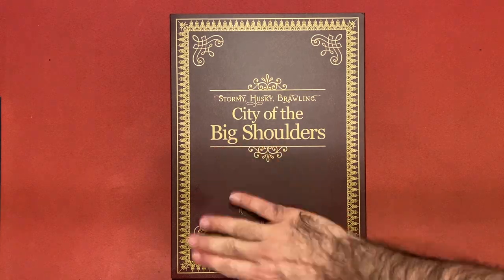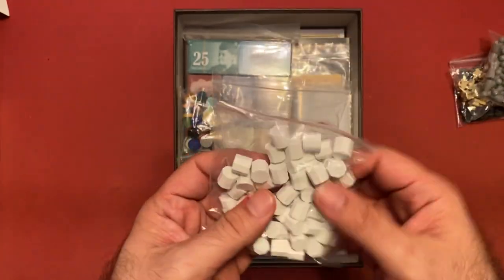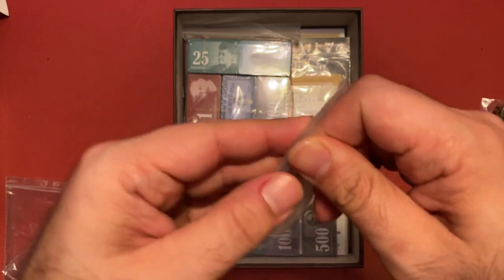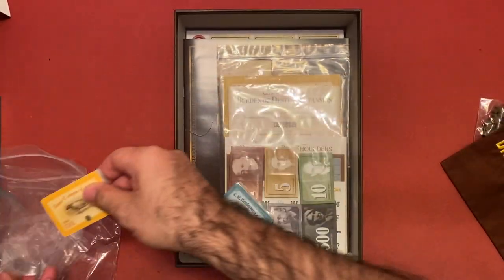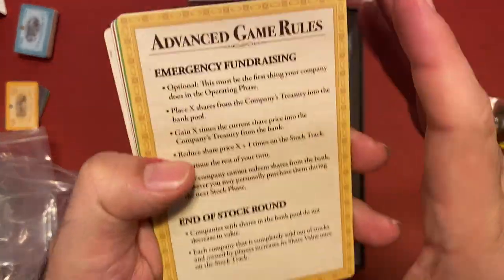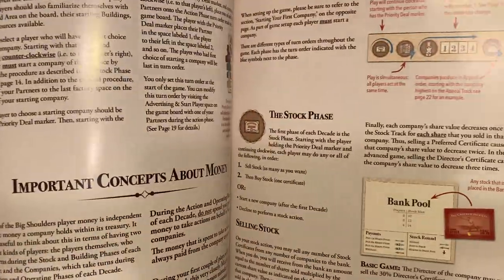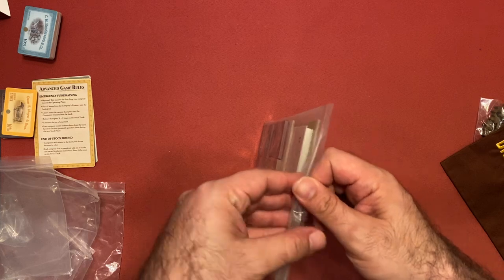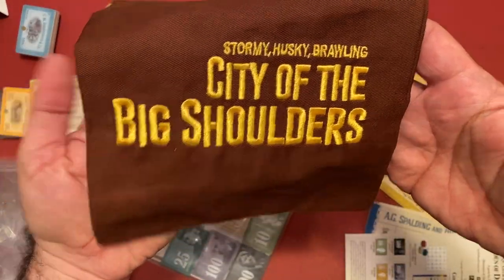City Of The Big Shoulders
Unboxing of the Kickstarter game City Of The Big Shoulders